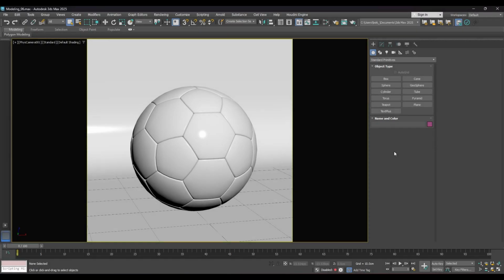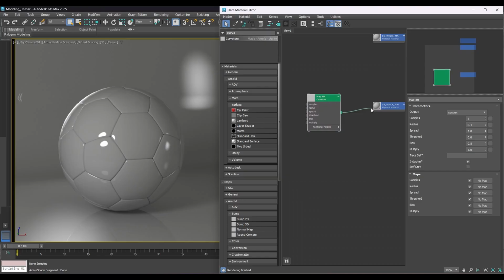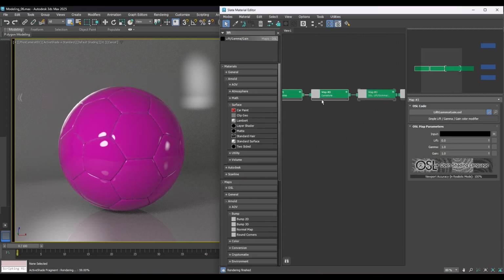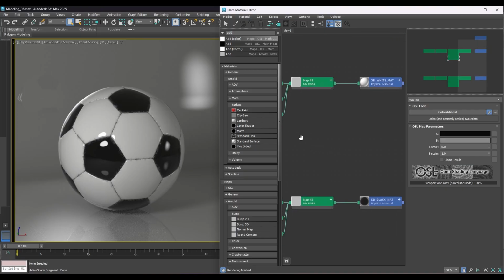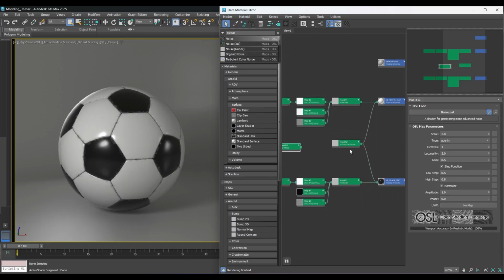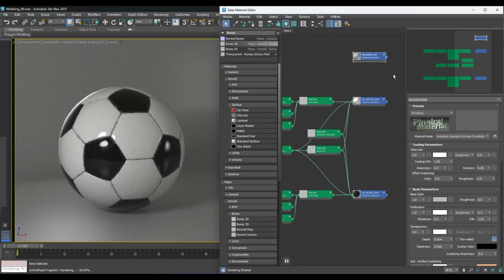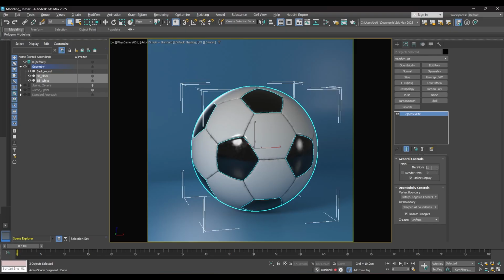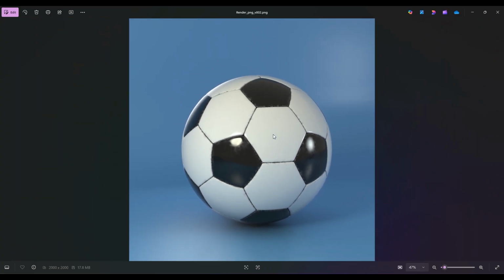How to Model a Soccer Ball in 3ds Max | Step-by-Step Tutorial | Part 4 - Shading & Final Render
Learn how to create a realistic soccer ball in 3ds Max in this step-by-step tutorial series.

In Part 4, we’ll cover the shading of the soccer ball and finalize our render setup.

By the end of this series, you’ll know how to:
✅ Model with accurate proportions
✅ UV unwrap cleanly for texturing
✅ Setup lighting & Arnold render settings
✅ Apply realistic shaders and make a final render

Whether you’re a beginner or improving your workflow, this tutorial will help you level up your 3D modeling and rendering skills in 3ds Max.

💡 Don’t forget:
👍 Like this video if it helps you